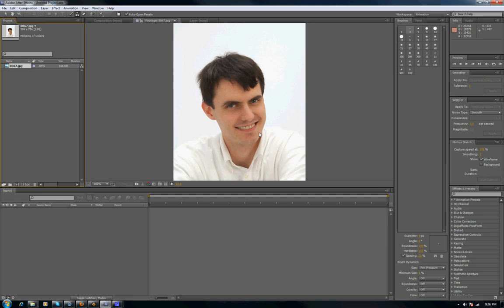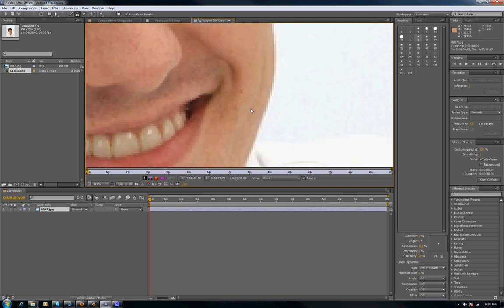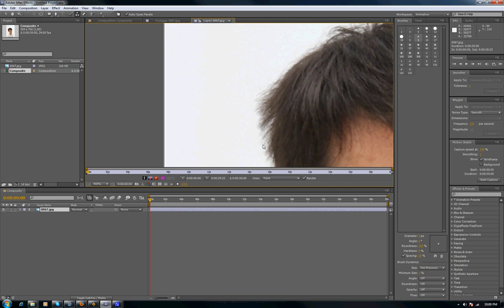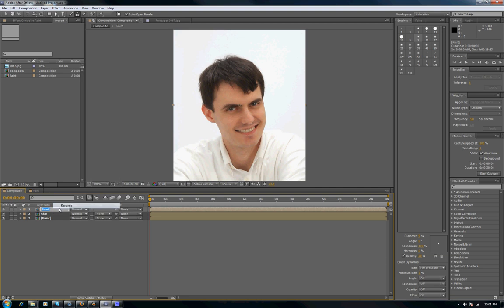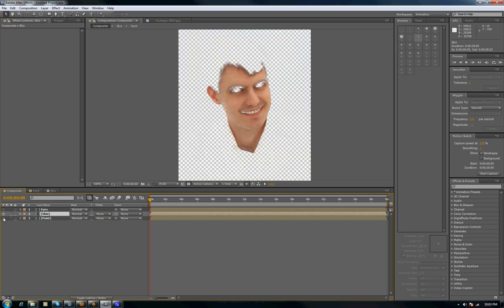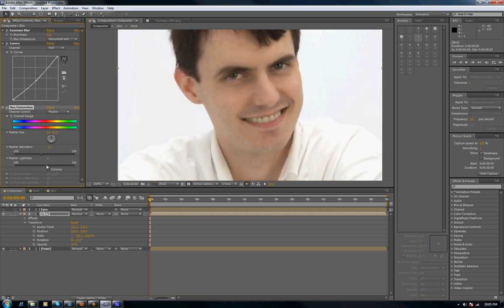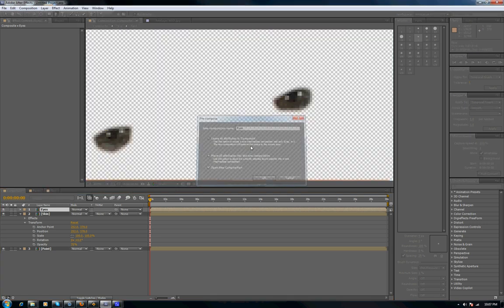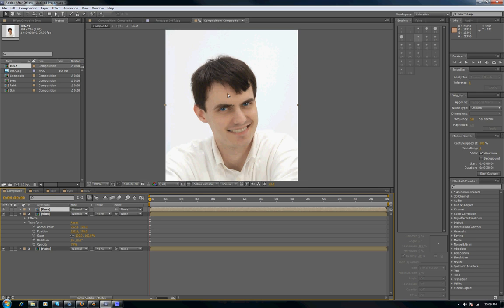Skin Retouching in After Effects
Make yourself look better in After Effects. Supermodel photos are heavily edited to make them look impossibly good, so why not do the same with your own photos? The key is to break the photo into layers and color correct each one separately. Then combine them in one master composition.

One final thing you can do is create an adjustment layer on top of all the other layers and perform the finishing touches to your color correction there.

And for a great gift idea, take a good recent photo of your parents, scan it, and edit it to make your parents look 10 years younger. Makes a great gift idea.

Because fantasy is better than reality.